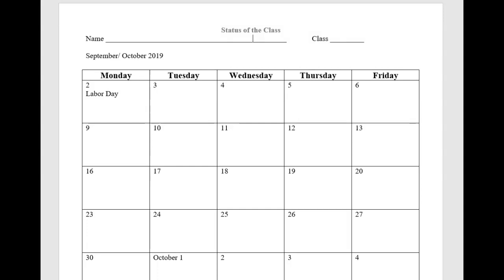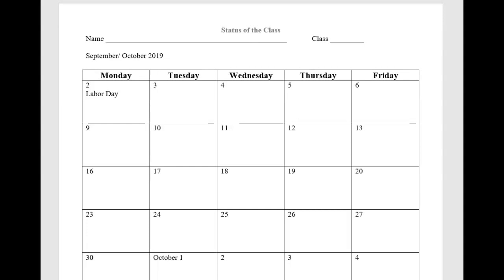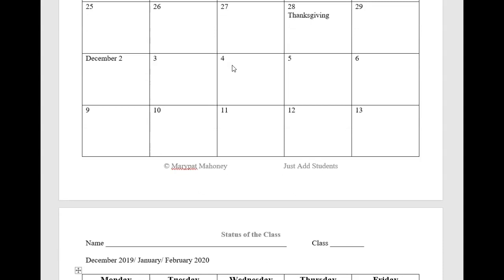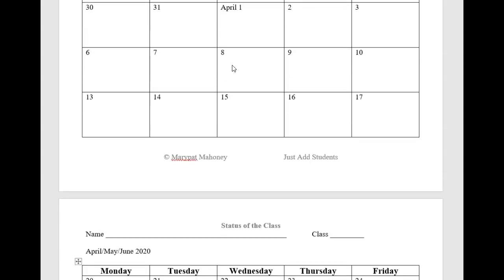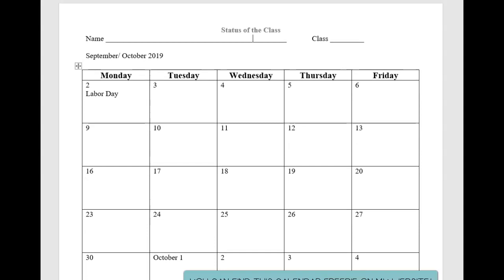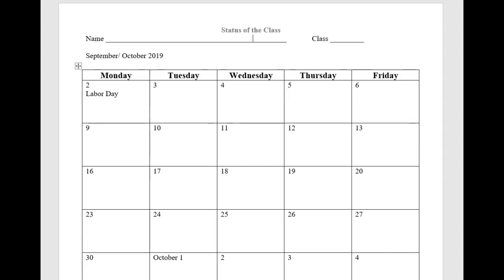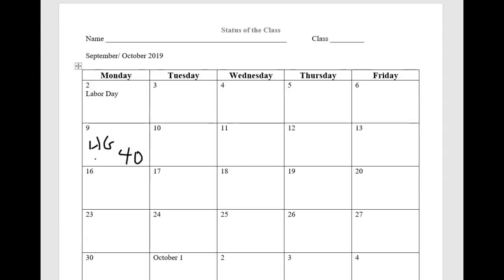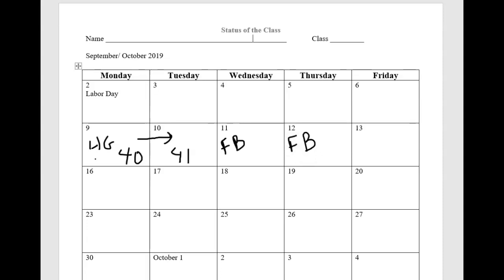How to Take Status of the Class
Use Status of the Class to help improve independent reading with your class.  This easy to use recording sheet helps you and students see their reading progress as they work toward a reading goal, improving reading comprehension, or as a part of your reading workshop.  Ideal for middle school and intermediate grades.  Great way to help students set goals and meet them!  Improve accountability!